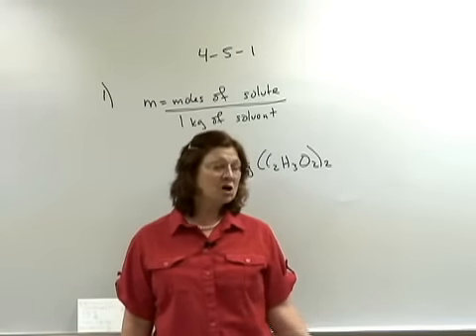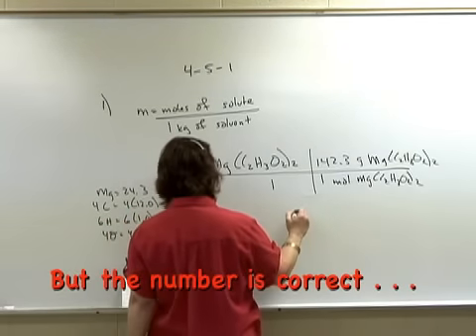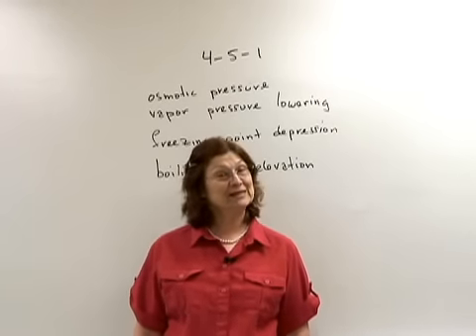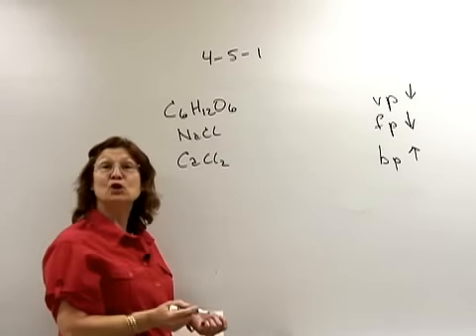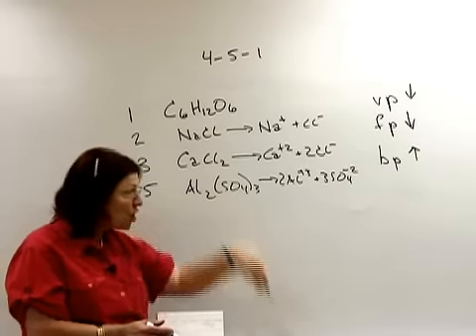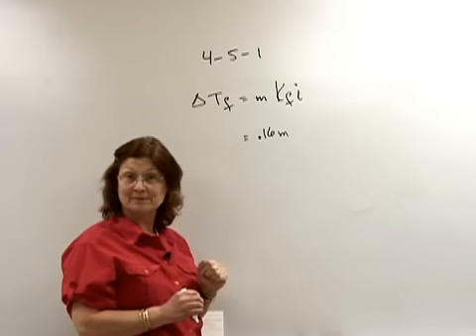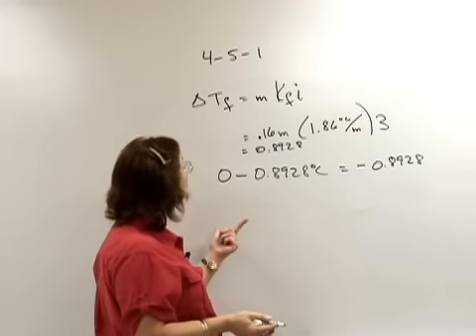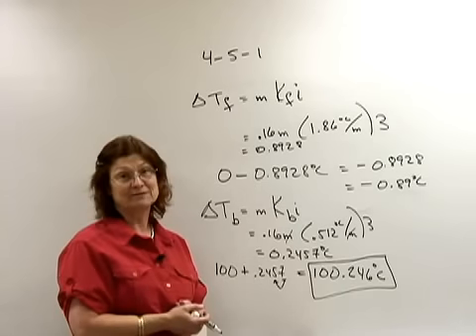4-5-1 Quarter 4 Week 5 Day 1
Introduction of Colligative Properties, Molality, and Molarity.